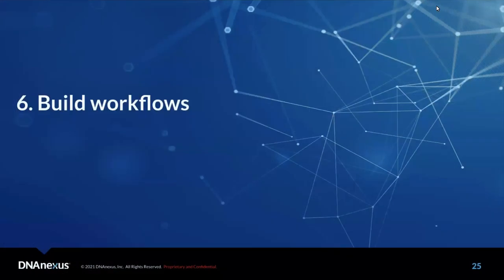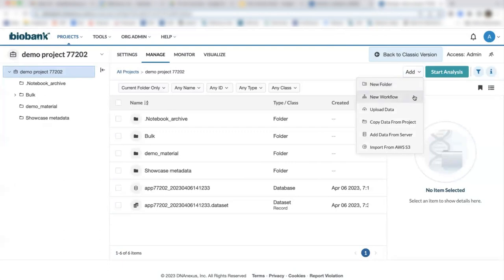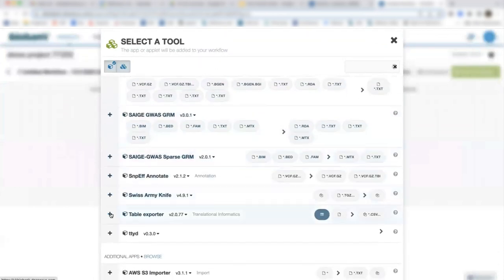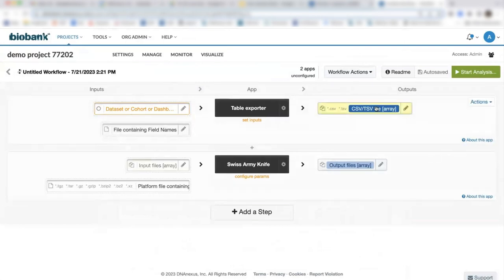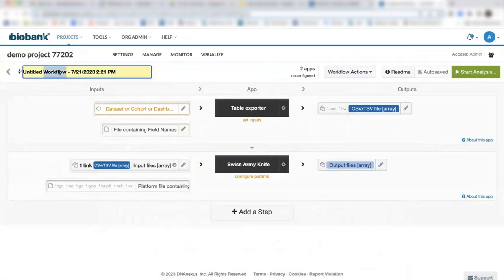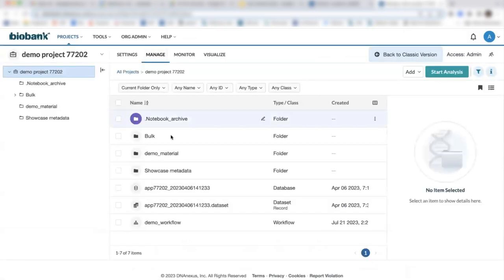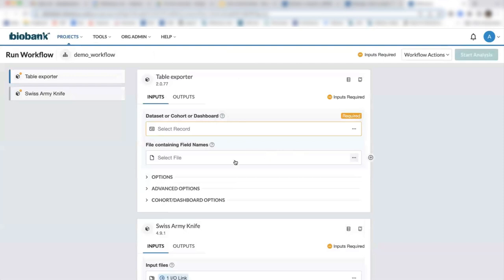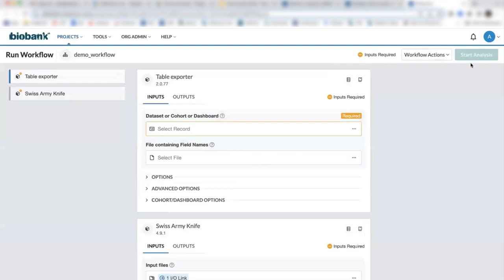Part 6: Building Workflows - UK Biobank Research Analysis Platform Overview Tutorial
This tutorial covers building your own workflow ie the ability to string together apps to analyze data. This is part 6 of our overview tutorial series introducing you to the data and functionality of the UK Biobank Research Analysis Platform.